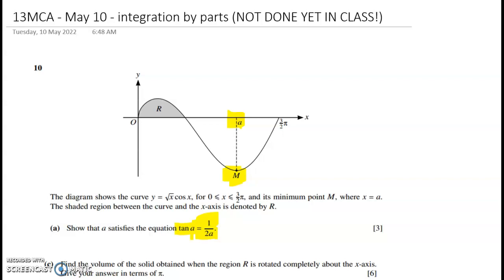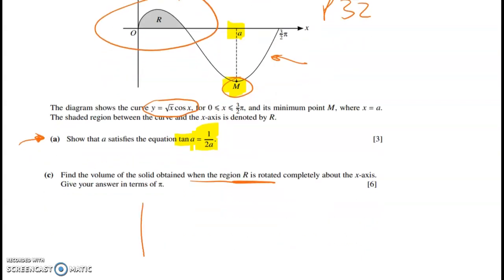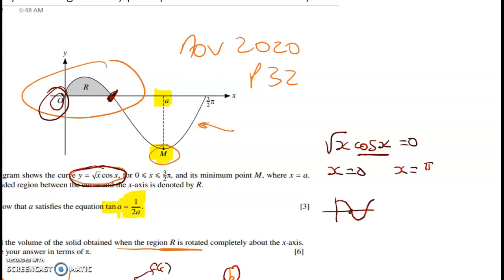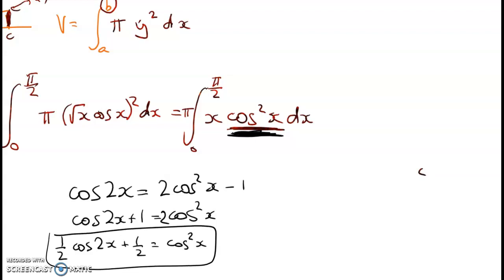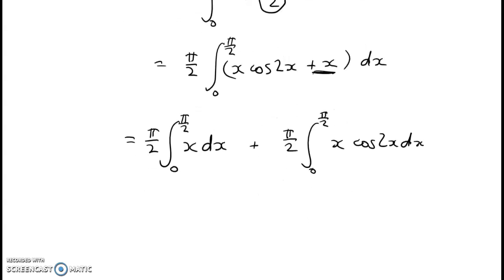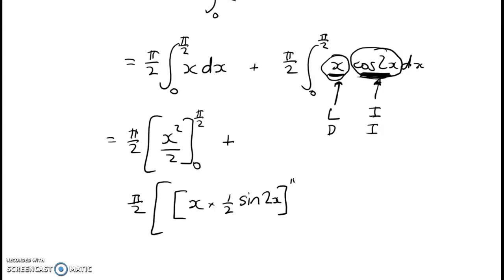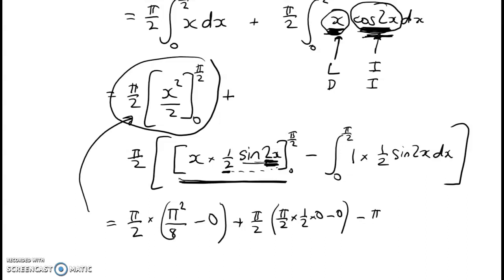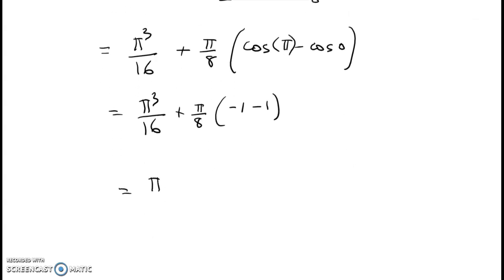13MCA - Nov 2020 P32 Q10b Integration by parts